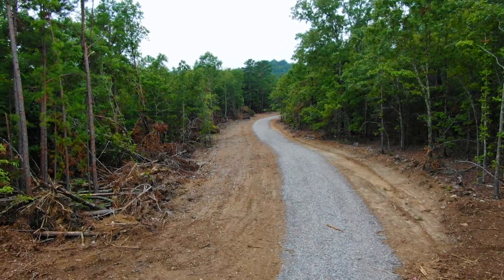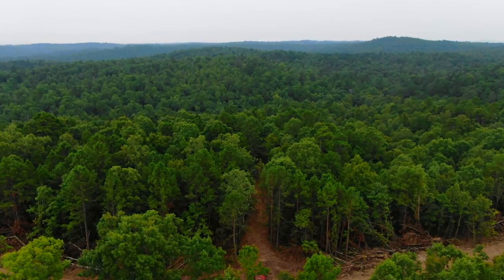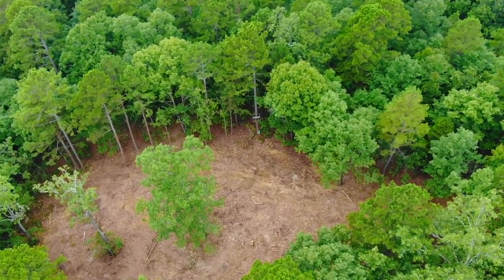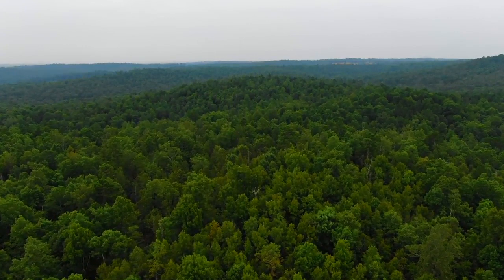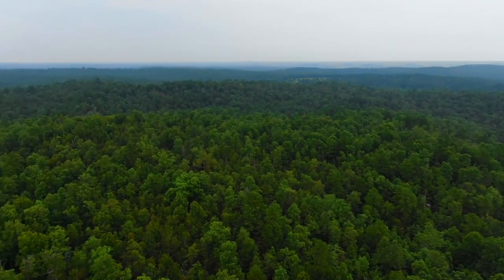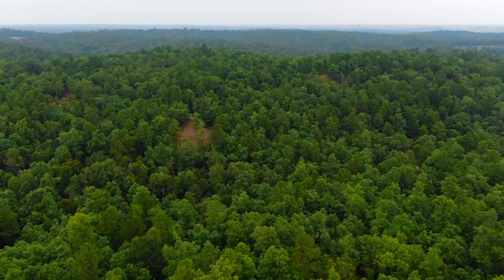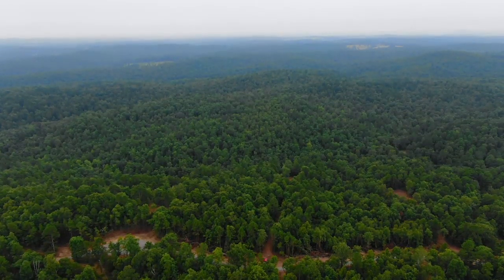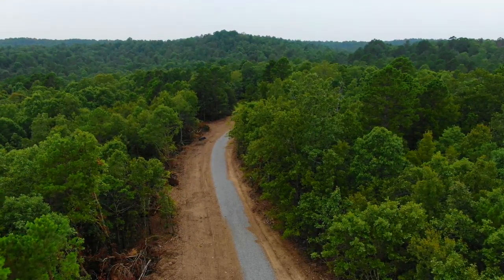53+ Acres of Owner Financed Land For Sale in Arkansas - WH19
Stunningly huge 53.85 acre tract at the White Ranch Project! This heavily wooded tract offers a private driveway which leads back to a cleared site for camping, hunting or even building. This is Tract 19 at “The White Ranch Project” in northern Fulton County, Arkansas.

Thanks!